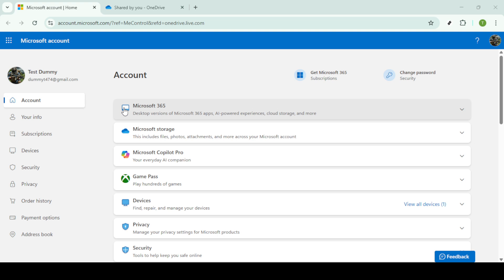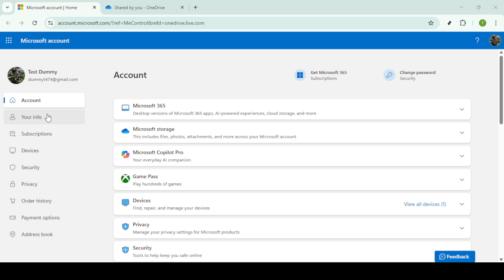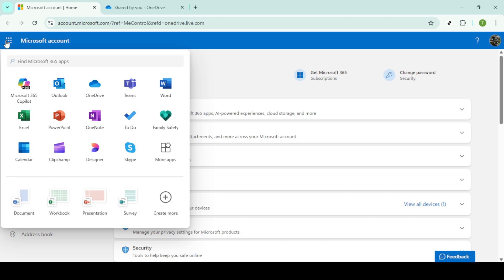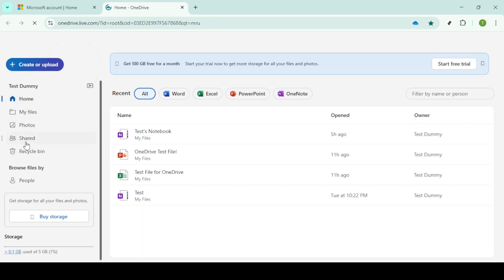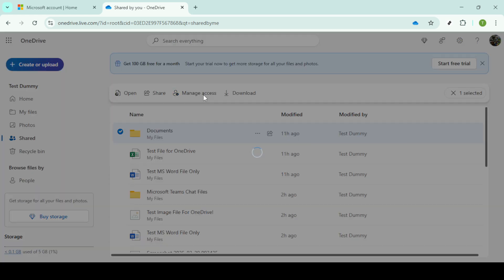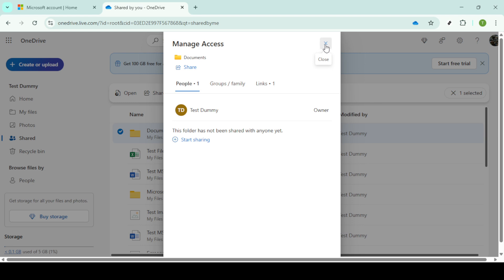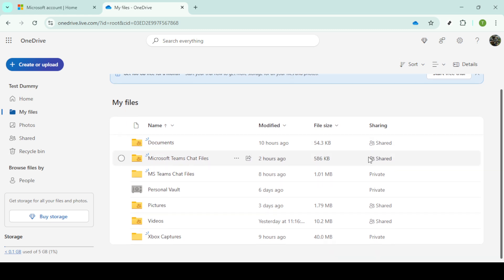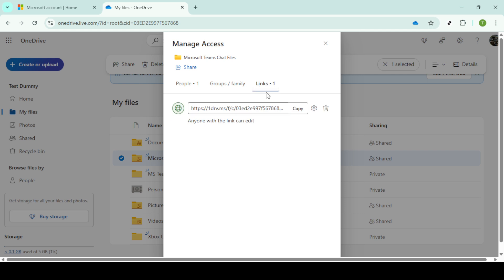How to Check Who Has Access to Your Files in Onedrive [2025 Full Guide]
In today's video we will show you how to use onedrive,onedrive,how to use microsoft onedrive,how to give onedrive access to another user,how to use onedrive in file explorer,how to remove an account in onedrive,how to add onedrive in file explorer,give access to onedrive folder,microsoft onedrive,how to access onedrive in pc,how to stop onedrive from syncing photos,how to disable onedrive on windows 11,how to remove onedrive from windows 11,how to,shared files in onedrive open in browser